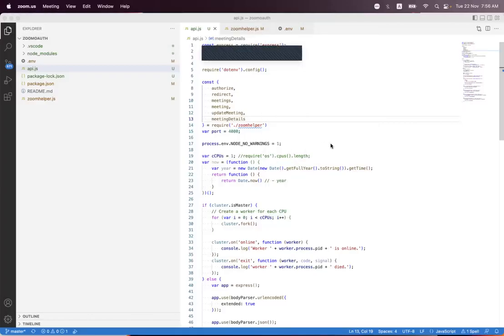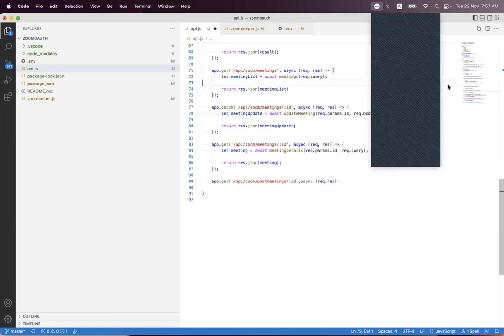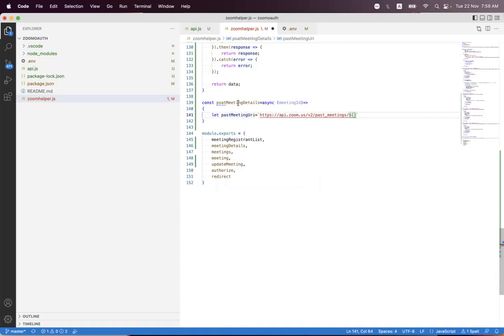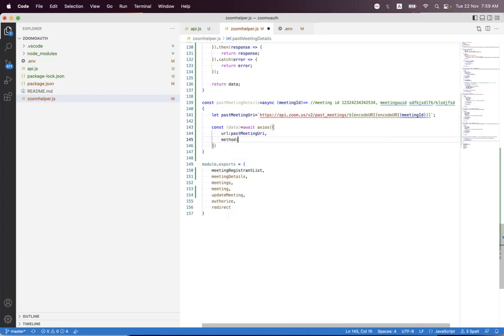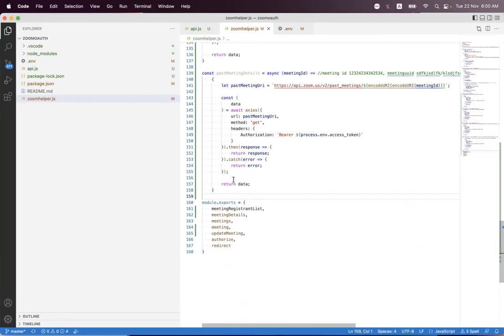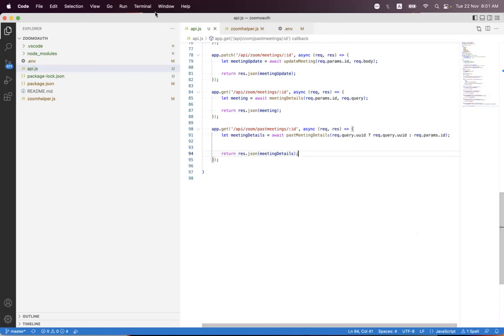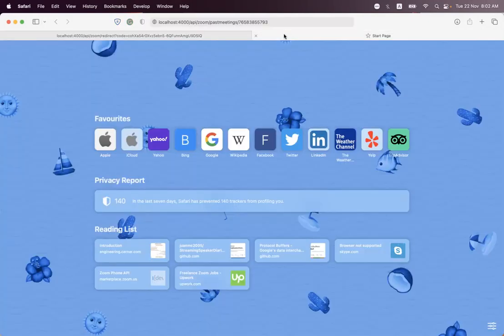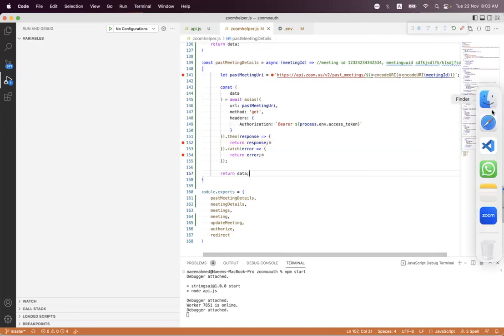Get past meeting details (Zoom REST API)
Use this API to get information about a past meeting.

Scopes: meeting:read:admin, meeting:read

Rate Limit Label: Light